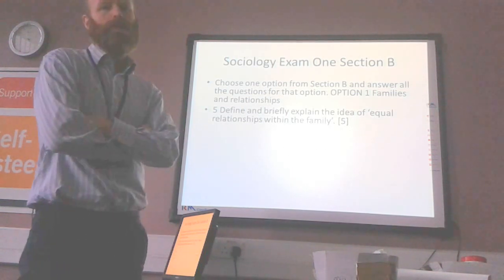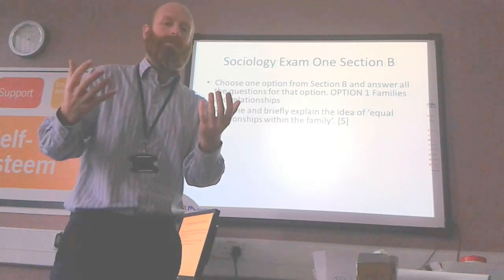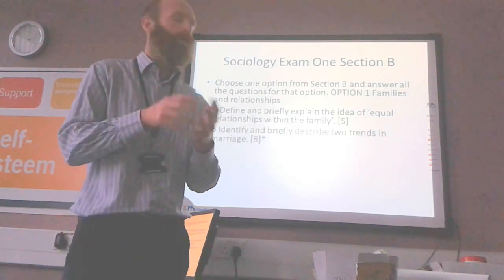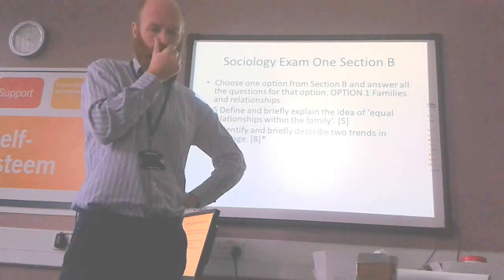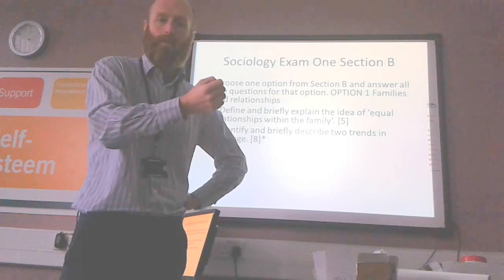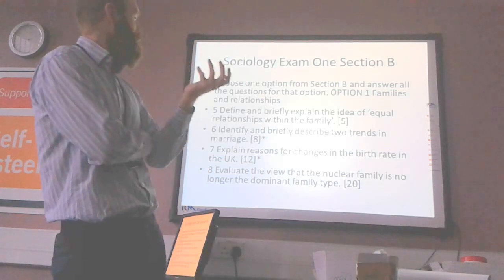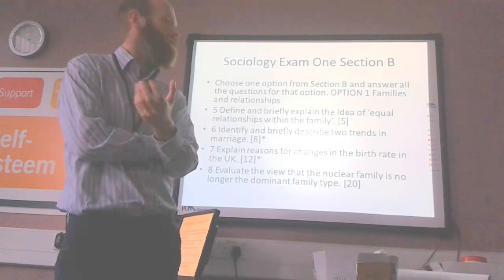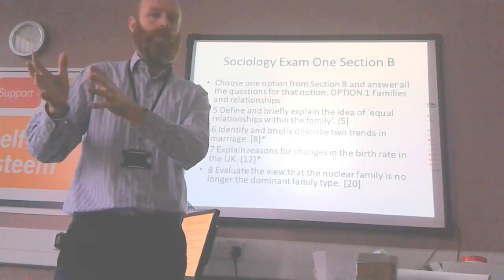Sociology OCR H180 Section B Families and Relationships - New spec exam questions and strategy